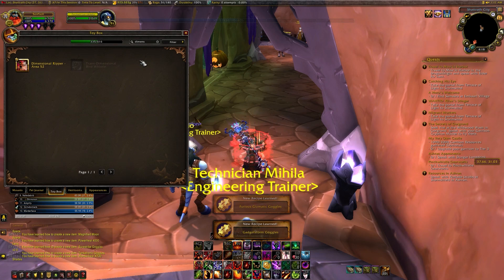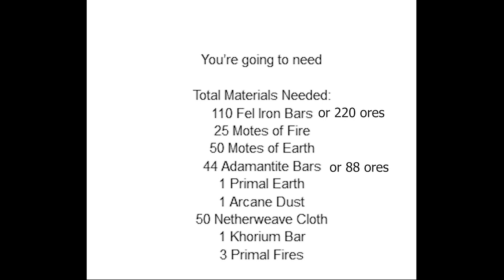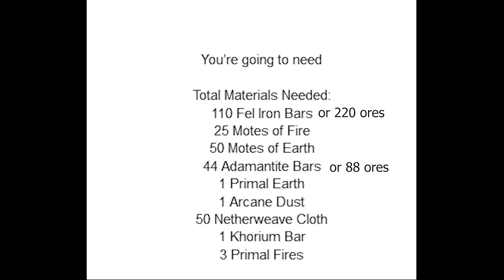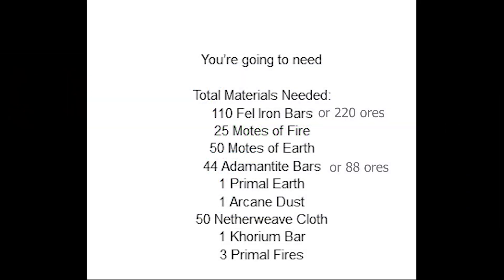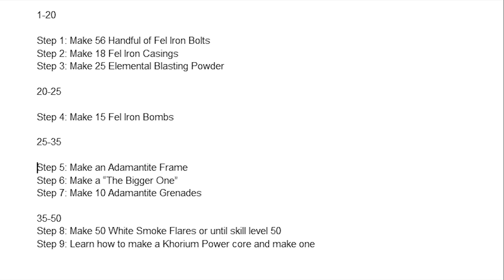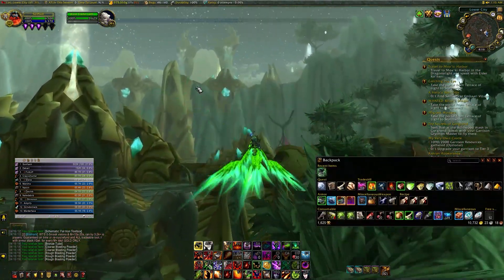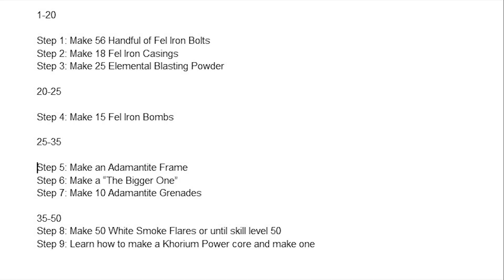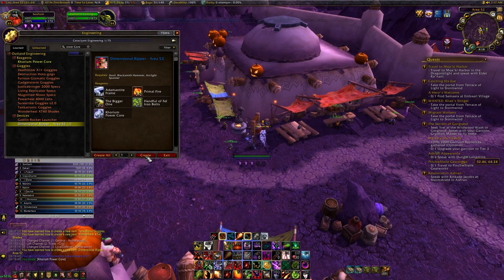How to Teleport to Area 52 in Netherstorm (World of Warcraft TBC)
How to teleport to Area 52 to get to Tempest Keep and farm ashes of Al'ar faster: with the toy Dimensional Ripper: Area 52!